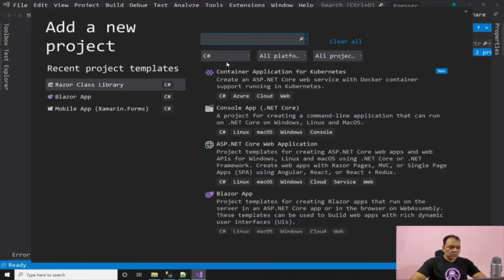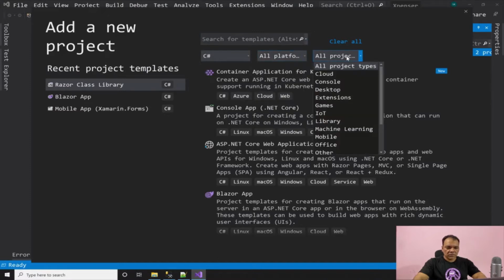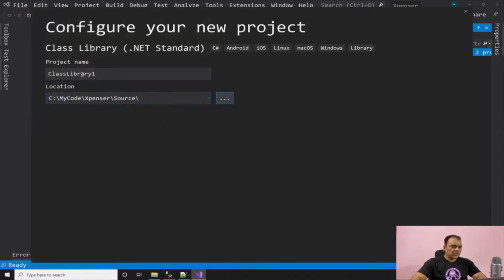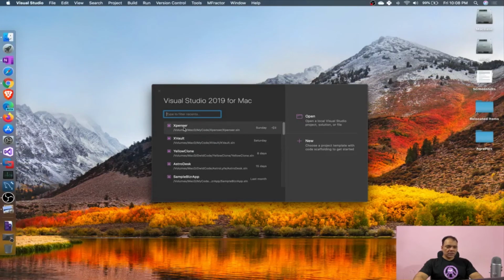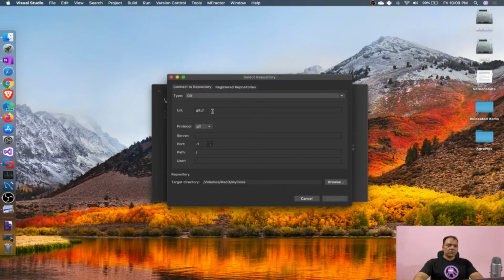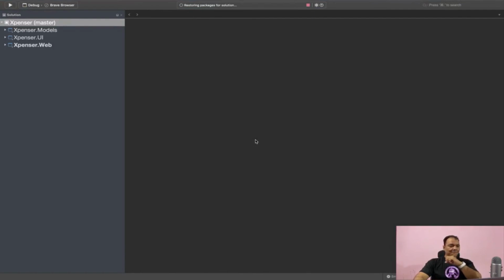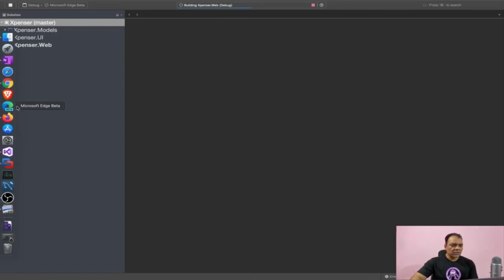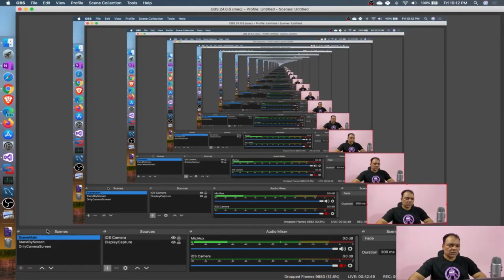20-March-2020 : UI Creation of Expense Tracking Application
This the recording of  20-March-2020 of live coding on Twitch, where I tried to create the UI of our expense tracking application.